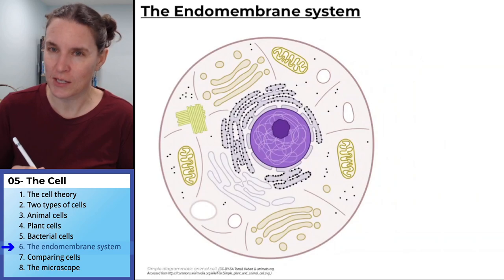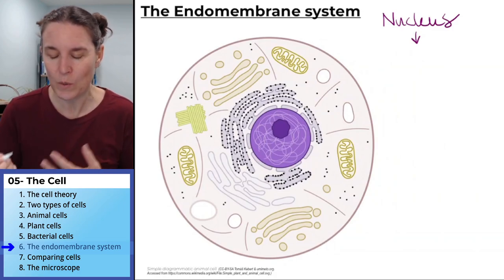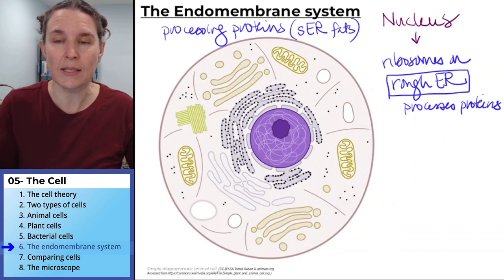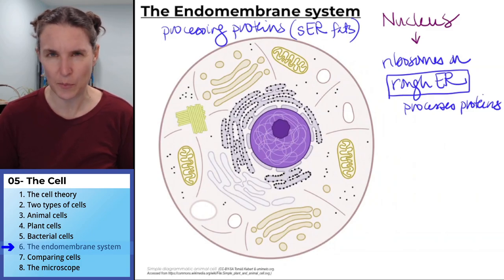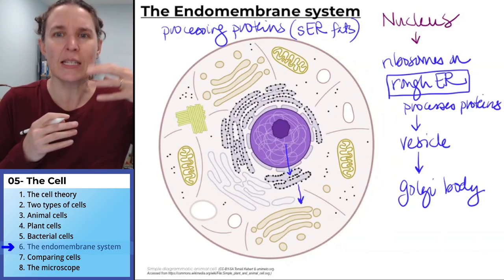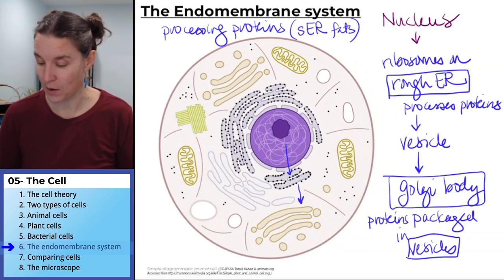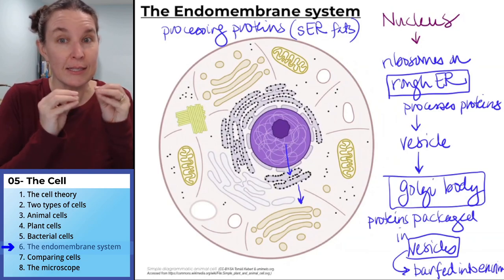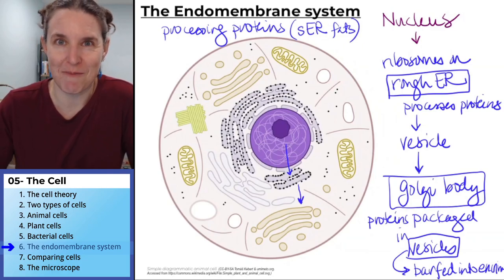The cell 6- The endomembrane system